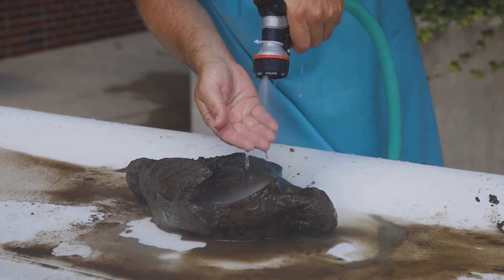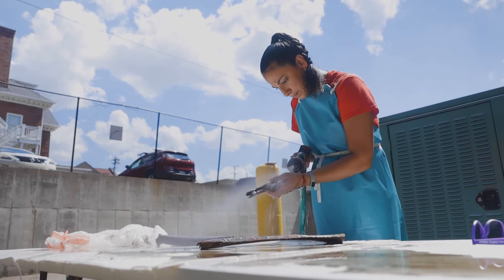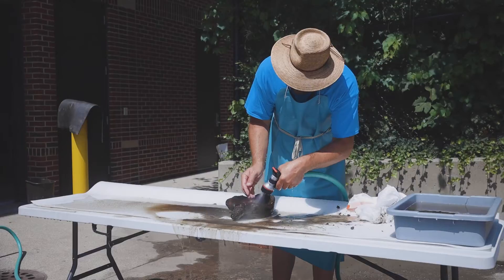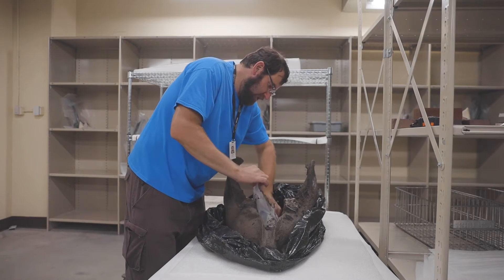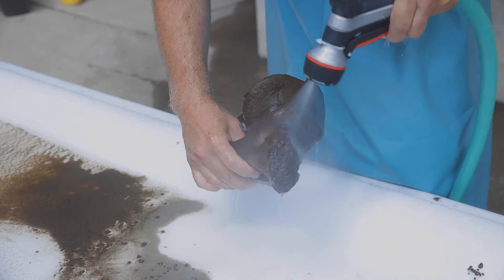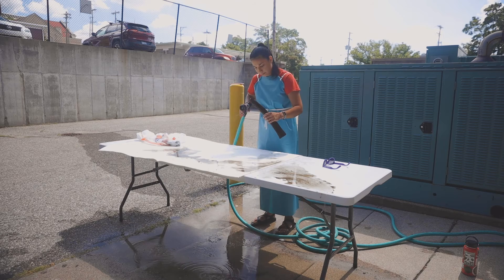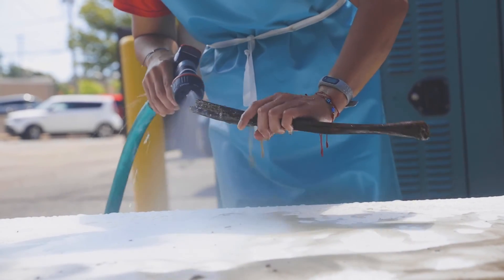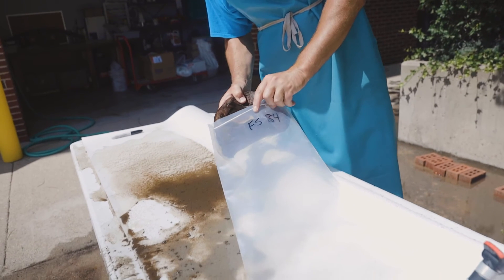Mastodon bones discovered in Michigan washed and cleaned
Grand Rapids Public Museum workers continued to wash and catalog mastodon bones that were discovered in West Michigan on August 12, 2022. The bones were donated by the Clapp family to the museum. (Neil Blake | MLive.com)